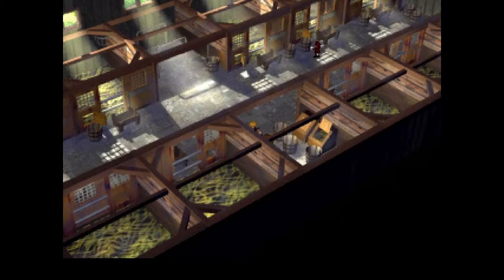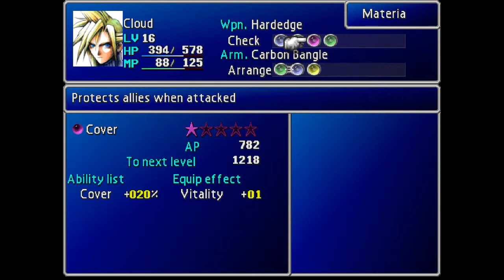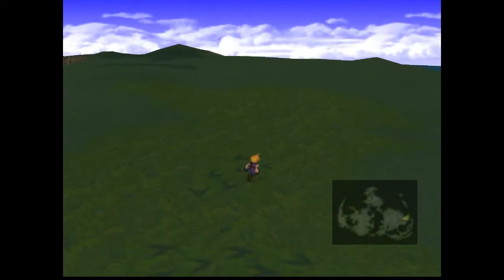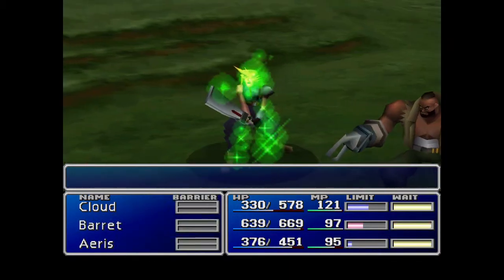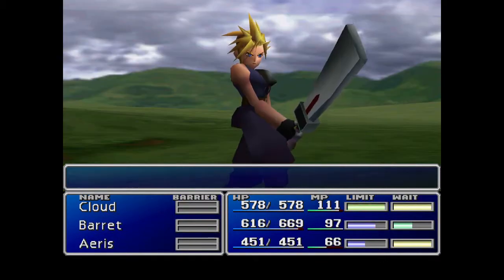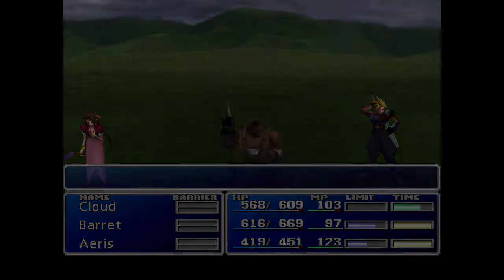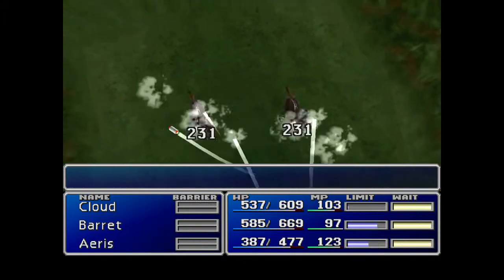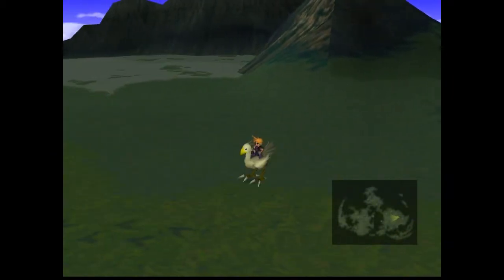Final Fantasy 7 Pt. 23: Chocobo Farms and Farming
We arrive at the Chocobo Farm, get our first summon, and prep for something dumb.

Credit for song used goes to GlitchxCity. The song is Johto Rival Battle Remix and can be found at this